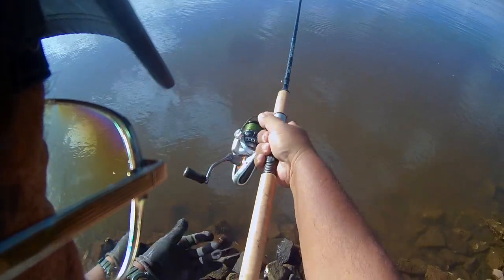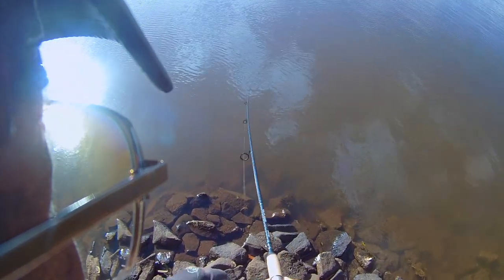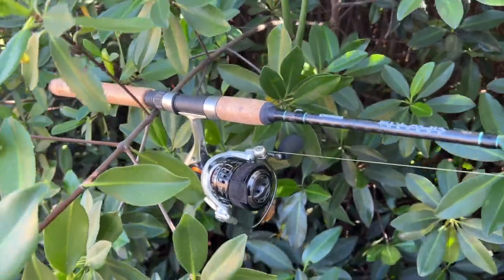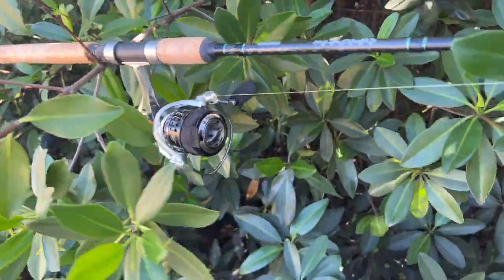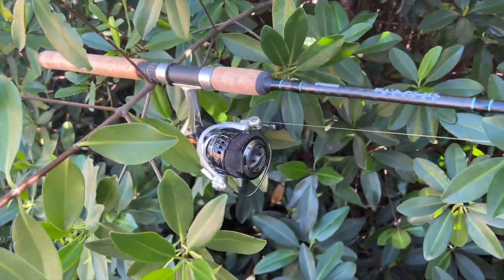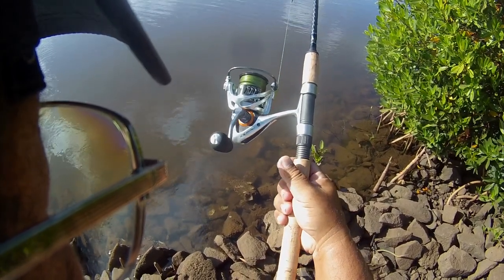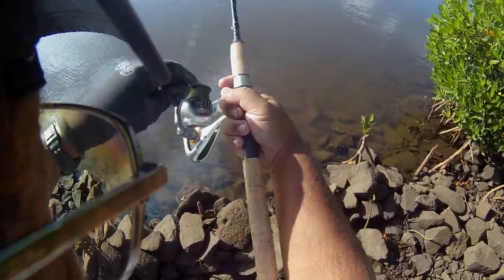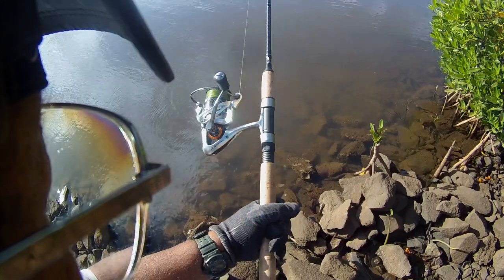My "Buttery Smooth" Helios Spinning Reel! Got All 3 Now:)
My Smoothest Okuma Spinning Reels! Got the 20, 30 & 40 Units Now!

Until you've tried one you'll be amazed just how smoothly this spinner cranks line back on! My friend Jeff Robles of JRA sent me my requested Helios 40 unit a few years back. Man, for the first time i fell in love with a reel. The smoothest retrieve of any spinner i'ver ever owned! Yes, at one time i owned all the recent Shimano releases so i do know the term "buttery smooth".

After Jeff left CA for TX i got a surprise package in the mail. Jeff sent me the other 2 sizes of the Helios, the 20 & 30. I was almost moved to tears as he knew how much i loved these reels. Now my Helios family is complete. This was the first time i've used this in awhile as i don't want to punish my units (yeah, yeah). In this re-review i matched the 40 with the 1pc Epixor Rod. I do own Epixor Spinners for the Epixor Rod but sorry, i wanted to use the Helios on it.

Will try this again when the winds aren't gusting this badly & the fish decide to come up & play. Typical Fall in Hawaii for fishing.

Okuma Helios Lightweight Spinning Reel

(Hit "Idea List" Under My Pic in The Round Circle on The Upper Left to Bring in my Full Store Categories)
Okuma Fishing Reels-